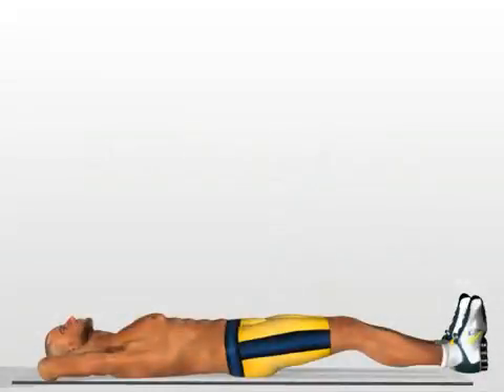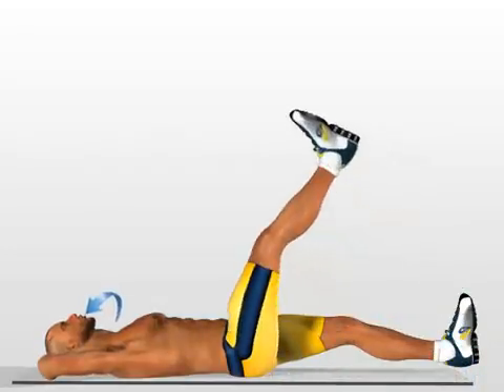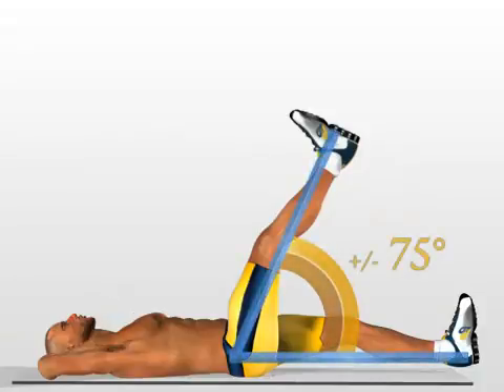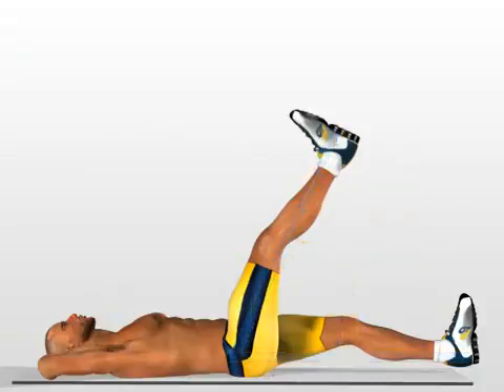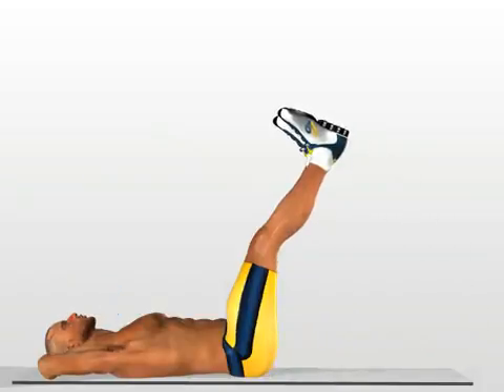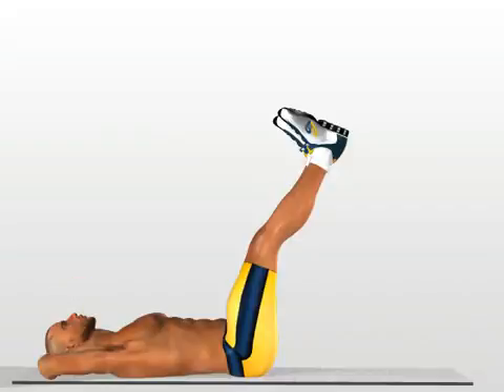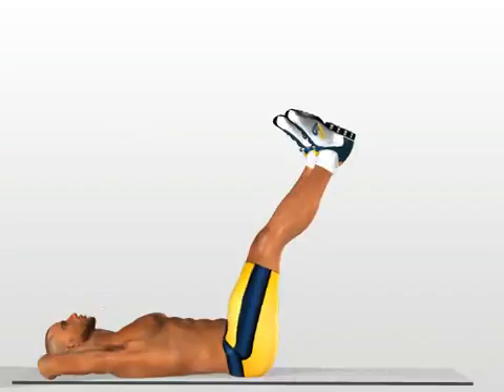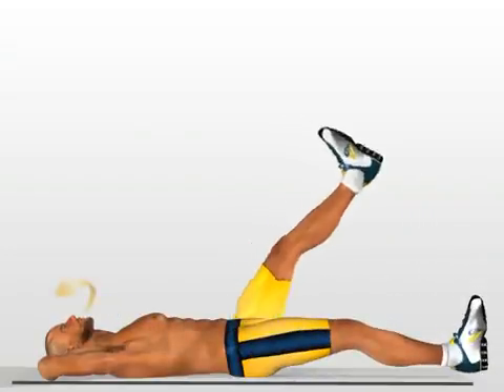NEW Abs - Ab Gym exercise (female & male)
zumba fitness, fitness workout, fitness women, fitness blender, fitness model, planet fitness,
Abdominal Abs - Ab Gym exercise ( female / male )
 - fitness exercises for ab - stomach - abdominals
fitness blender abs